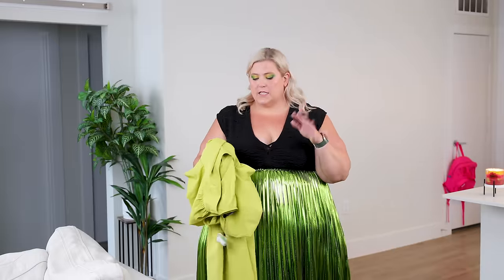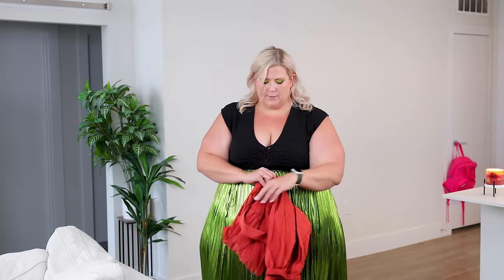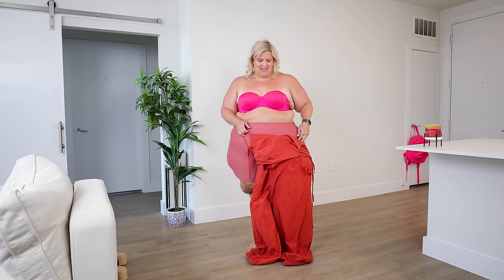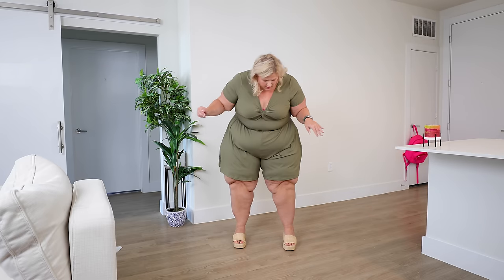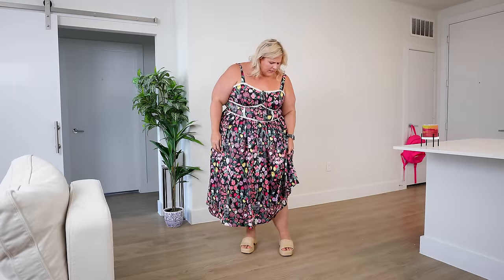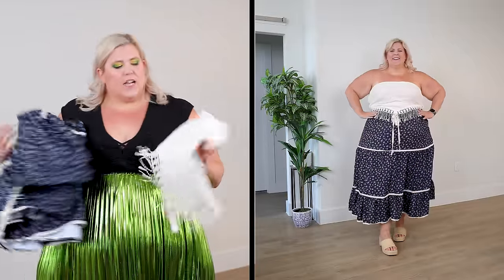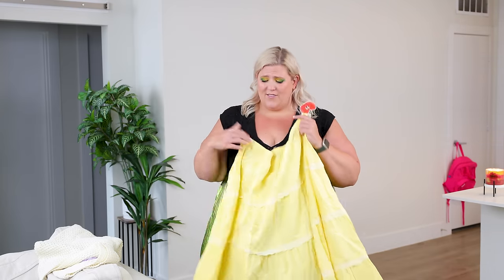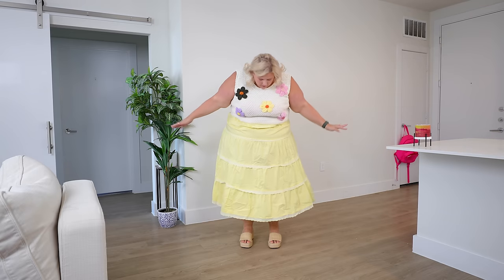Cider Plus Size Try On Haul: Affordable Trendy Outfits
In this glitterandlazers affordable plus size try on haul, I am showing you a few trendy plus size outfits I purchased from Cider! Spring is here and we all want trendy plus size looks, but the way these grocery prices are rising … we need them to be affordable plus size looks as well. I found some amazing, affordable plus size jumpsuits, dresses, skirts, tops, and rompers from the Cider Curve line. Watch to check out my faves, and maybe find yourself some trendy plus size spring outfits while you’re at it!